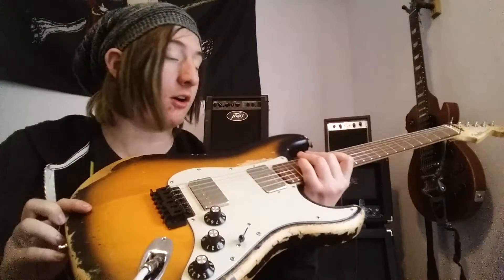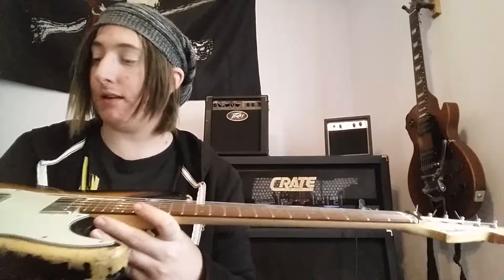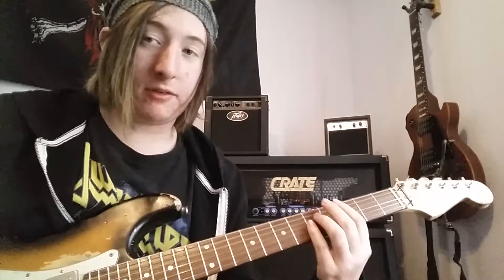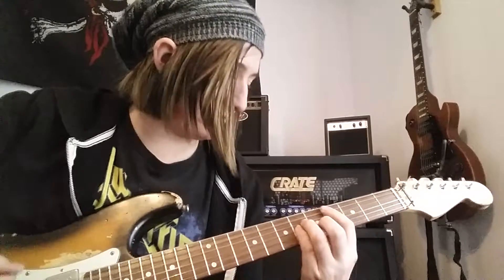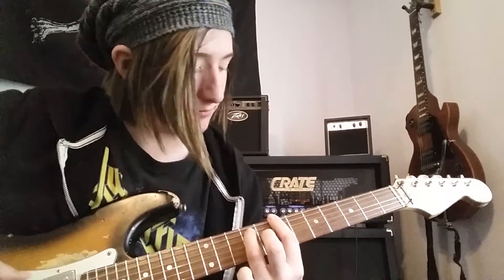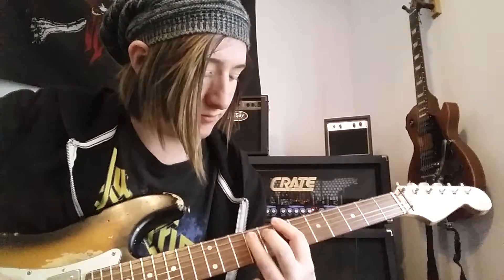What happend?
Hey just as a update I  What happed more videos soon